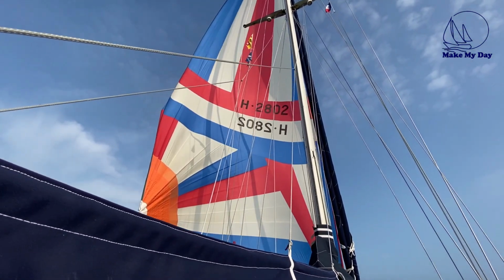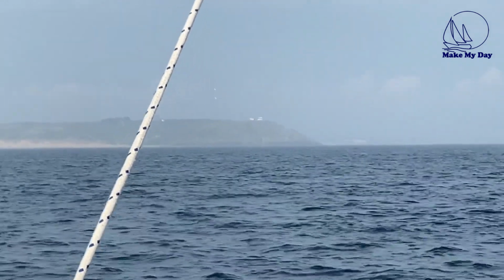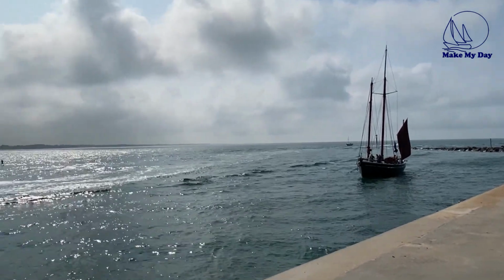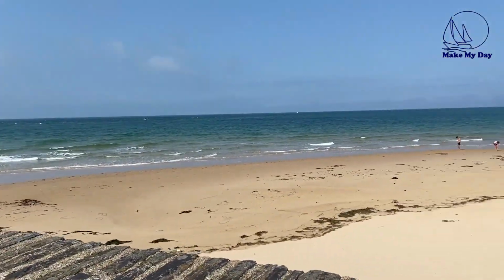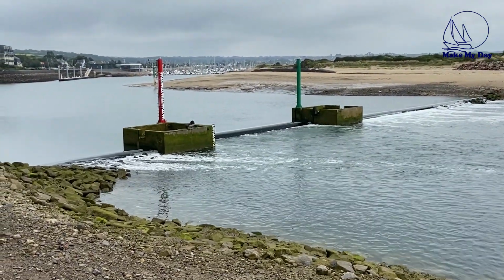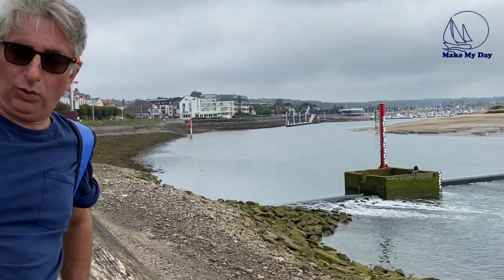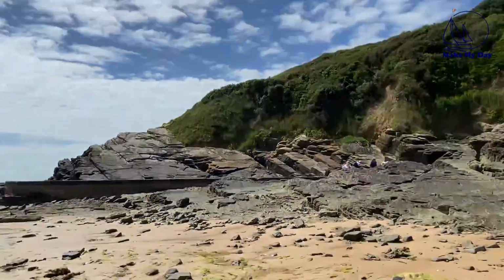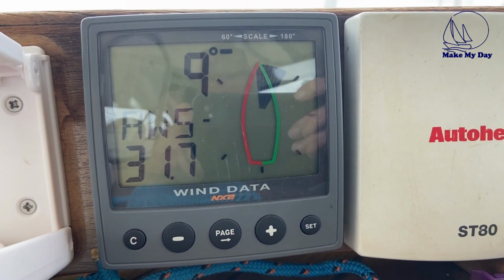35 MAKE MY DAY - Cherbourg - Carteret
After 2 wet days in Cherbourg we moved our home to Carteret.
Make My Day had a dolphin escort out of the bay when we left Cherbourg.  Our departure was also partly dictated by the wind.  This was our last day before the wind would shift and be on our nose.

On our journey to Carteret, we rounded Cap de la Hague. Which is the beginning of the “Alderney race”, the second biggest current in the world. With a mere 5 knots of wind from our side, we made a speedrecord of 12,5 knots. It was certainly an interesting ride.

Leontien planned the timing of the trip well.  We arrived at Carteret just before high tide. So we had the current with us and sufficient water to cross the sill at the entrance to the harbor.   This was critical because, the tidal range here is 10 meters!  The approach to the harbor at Carteret goes dry at low water and resembles a beach.

Carteret is a beautiful small town that we explored for the next 6 days.  During that time we had some friends from The Netherlands who were in the area on holiday pay us a visit (our first since leaving Amsterdam).